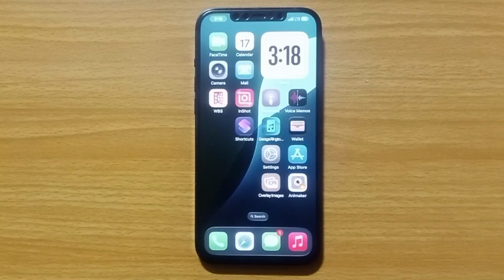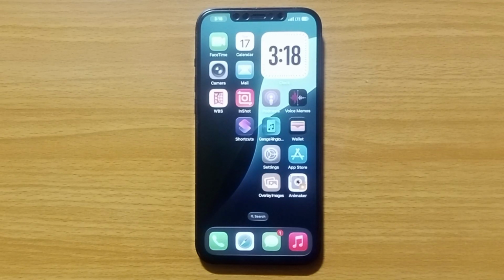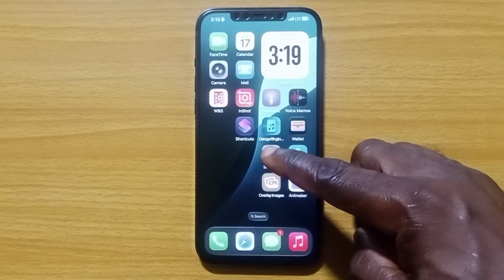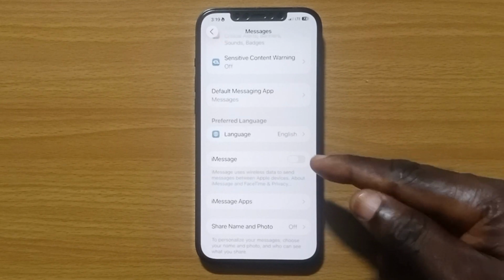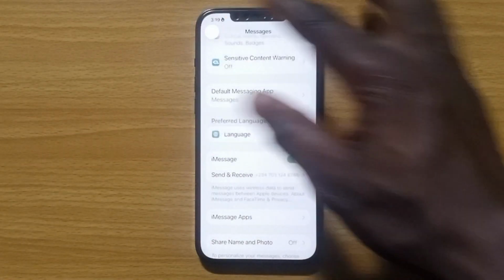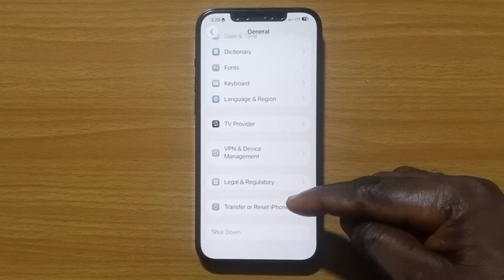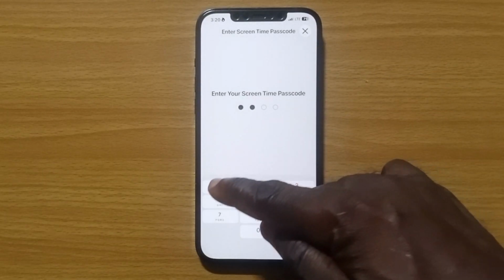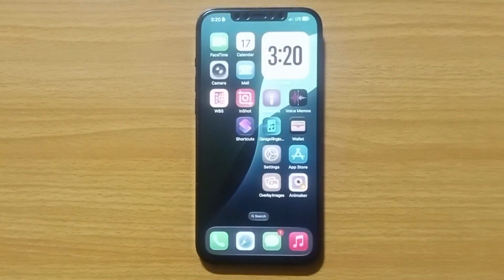How to Activate iMessage on iOS 26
How to Activate iMessage on iOS 26 (Step-by-Step Tutorial). Struggling to turn on iMessage on your iPhone running iOS 26? In this video, I will show you exactly how to activate iMessage on iOS 26 in just a few easy steps. Whether you're setting it up for the first time or fixing the “Waiting for Activation” error, this guide will walk you through everything you need to know.

✅ Learn how to:

Enable iMessage on iPhone (iOS 26)

Solve iMessage activation errors

Check your Send & Receive settings

Fix issues like “Waiting for Activation” or “Activation Failed”

Use the new iMessage features in iOS 26 (polls, wallpapers, etc.)

📱 Compatible with iPhone 15, 14, 13, 12, SE, and more.

📌 Watch till the end for bonus iOS 26 tips!